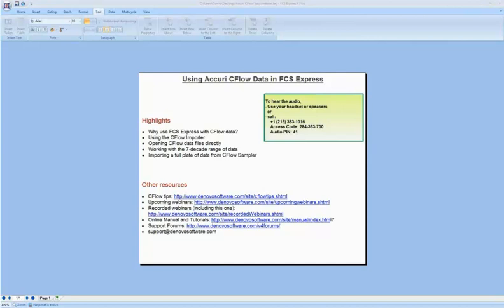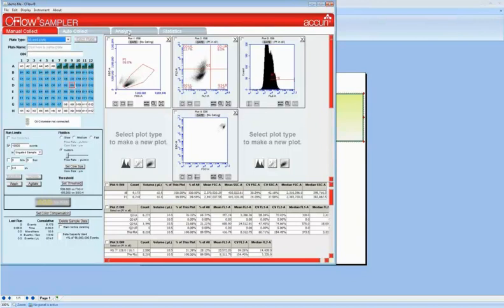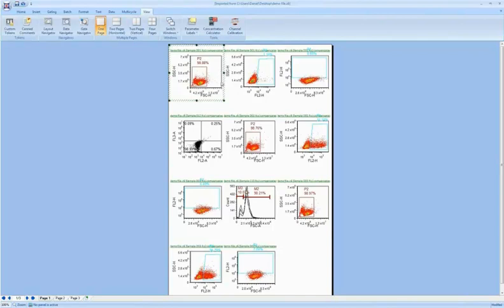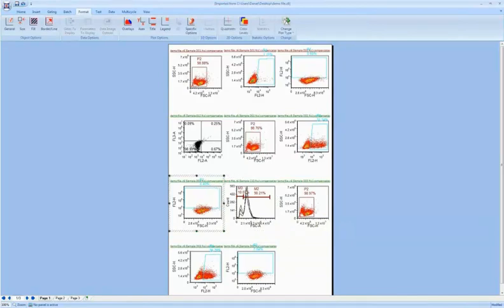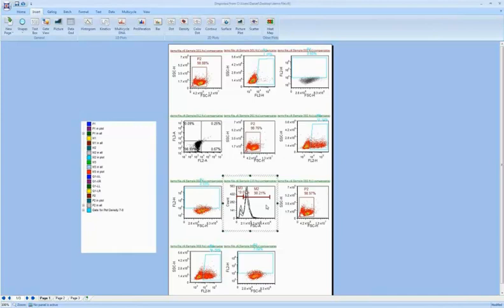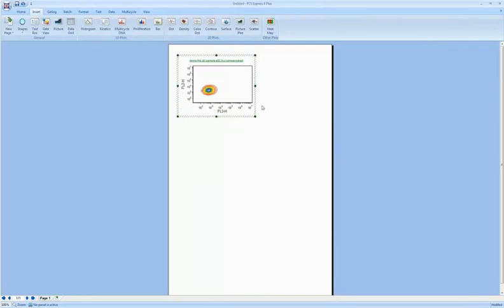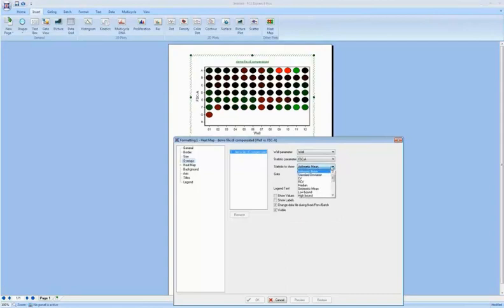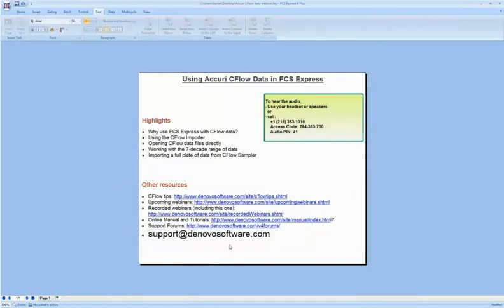Displaying Accuri CFlow Data and Using the CFlow Importer in FCS Express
The Accuri C6 flow cytometer is an increasingly popular flow cytometer. You can analyze your C6 data in FCS Express and FCS Express 4 introduces an easier way to magnify or zoom your data. Additionally, De Novo Software has collaborated with Accuri to create the CFlow importer for FCS Express. This allows you to import your entire analysis from the Accuri C6 software directly into FCS Express. All plots, gates, markers, quadrants, compensation and much more are created in FCS Express exactly the same way as they were in the C6 software. Join us for this webinar to learn more about the capabilities of the CFlow importer and analyzing your C6 data files in FCS Express 4.